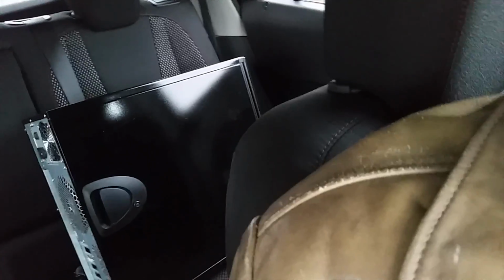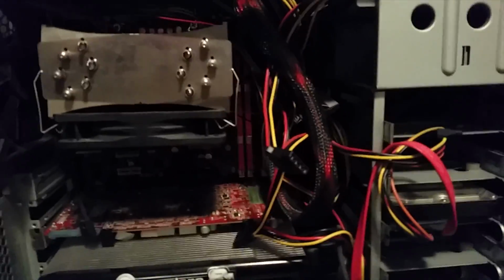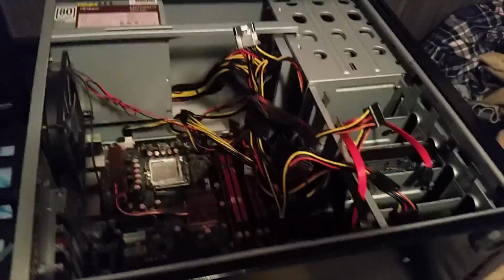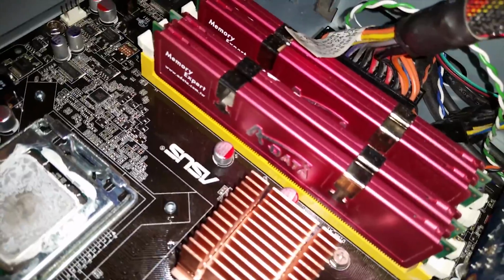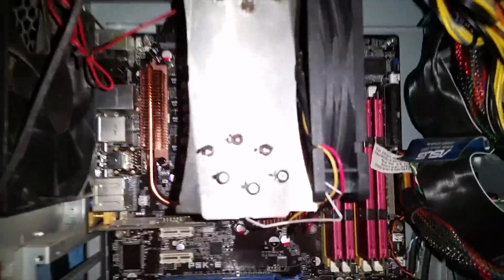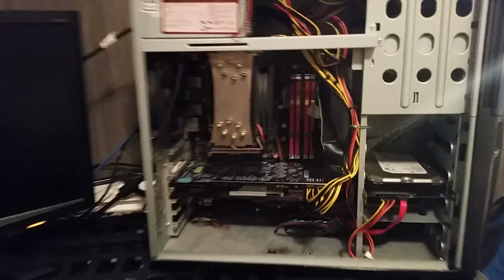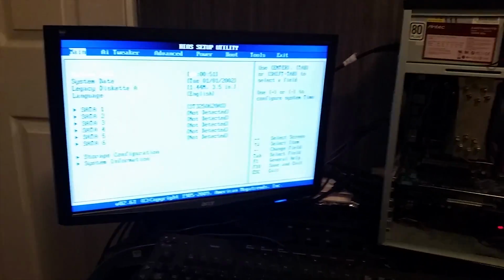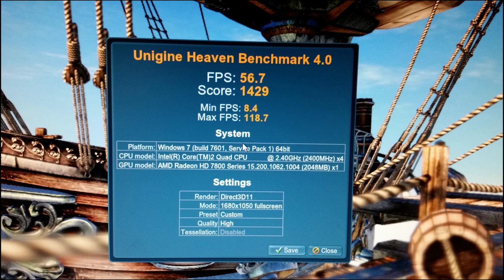The Hunt - EP2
The second installment of The Hunt! This was recorded over the course of three days and cost less than $300! It's amazing what you can do with the second hand market.

Specs:
Core 2 Quad Q6600 @ 2.4GHz
Aftermarket Thermalright cooler
8gb DDR2 800
ASUS P5Q Deluxe Mobo; P45 Chipset
Gigabyte Radeon HD 7870 Windforce 2gb
500W 80+ Antec PSU
250GB Seagate HDD 7200RPM

And a link to AbeBooks, a fantastic online bookstore with fantastic deals on everything from kids books to textbooks: